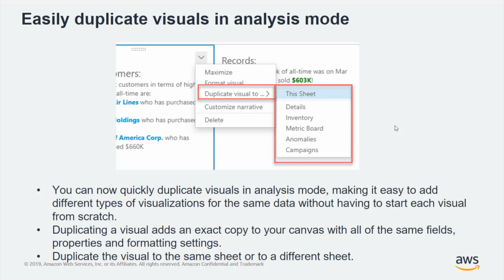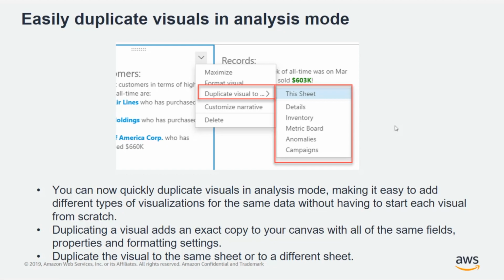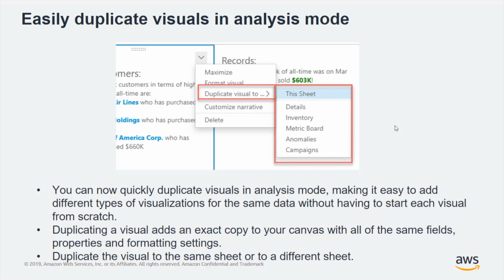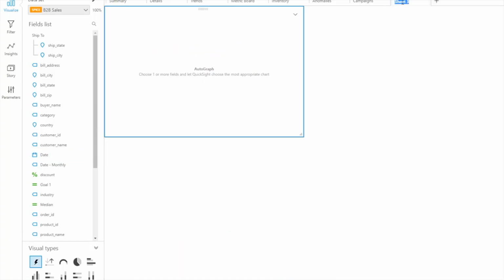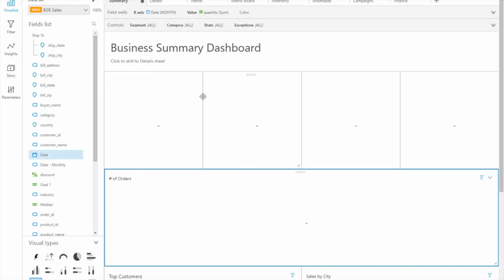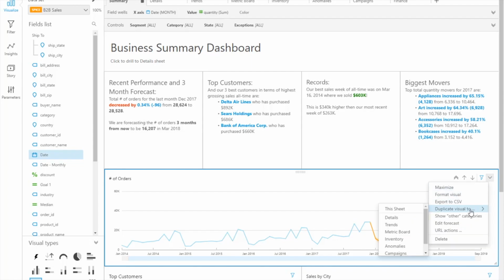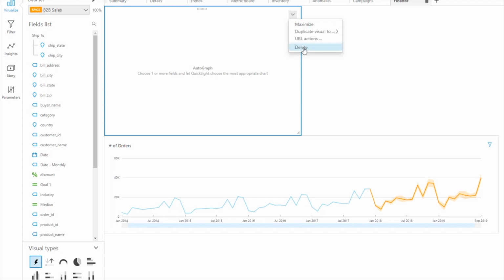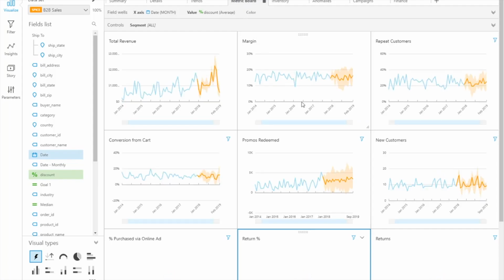QuickSight Duplicate Visuals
This video walks through duplicating visuals in Analysis Mode in Amazon QuickSight